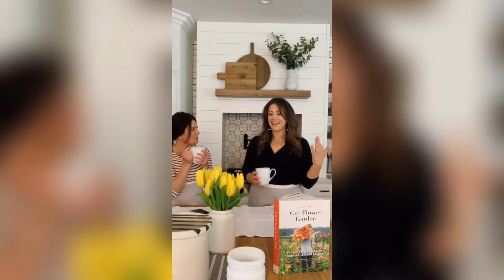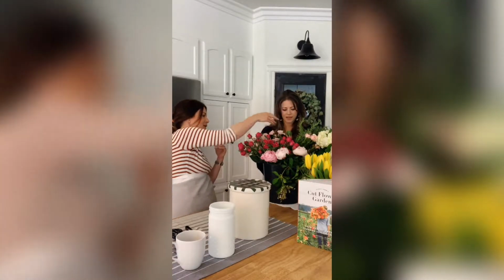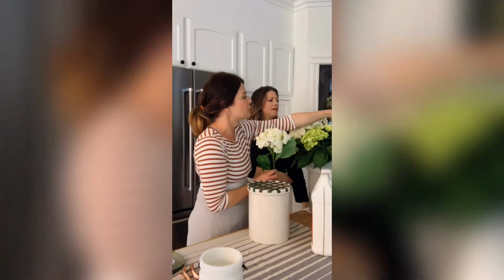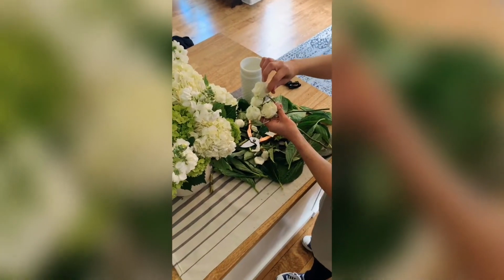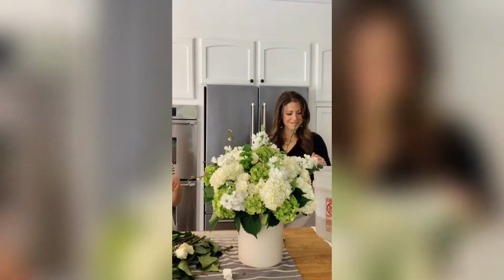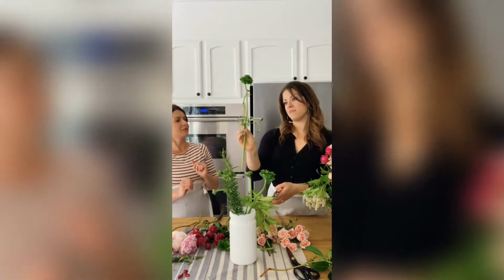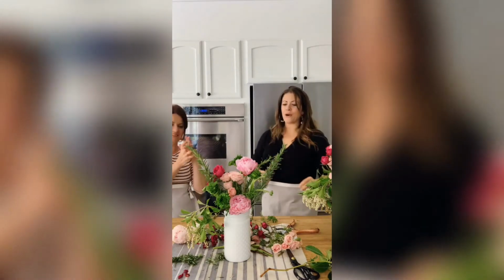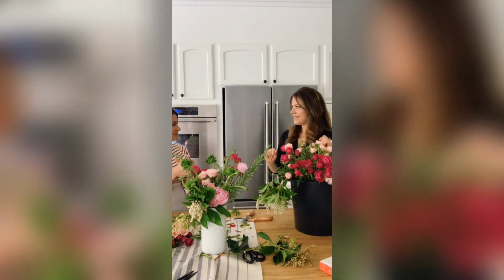How to Create Floral Arragements 101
With warmer weather around the corner and spring home decor on my mind, I thought it would be the perfect time to sharpen up my floral skills.  I teamed up with local floral designer and friend Carrie Black, owner of @littleblackbarnco.  She shared expert tips on how to create gorgeous floral arrangements from flowers you can find at your local grocer.

Cut Flower Garden Book:

Black Scissor Set:

Shears: (Copper Pair in the video is currently unavailable so here are a few other options):

Floral Tape:

Smaller White Vase will be available on JaclynJamesHome.com later this month.